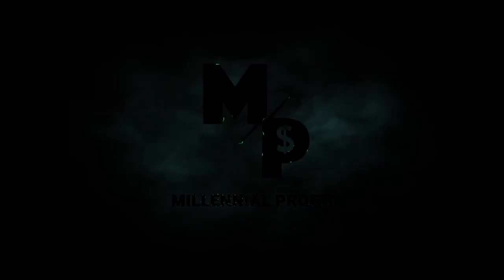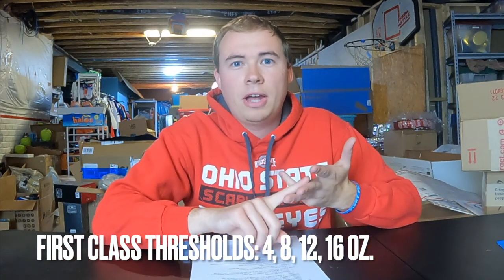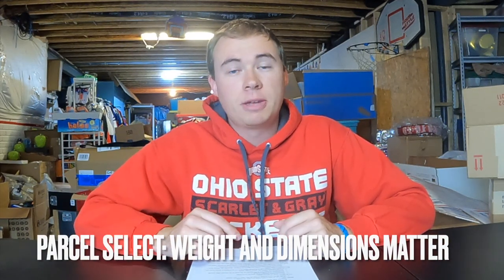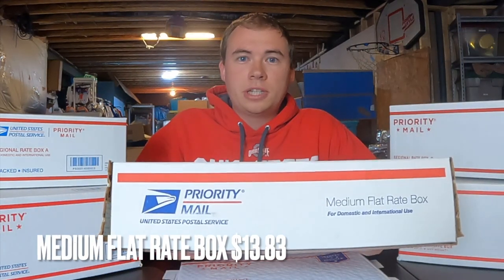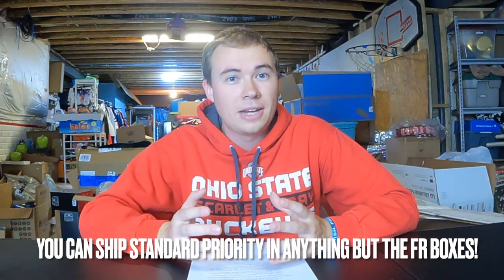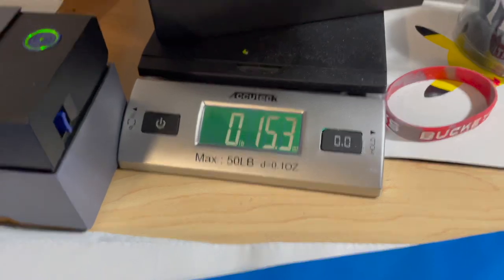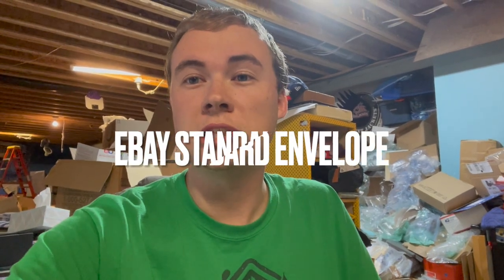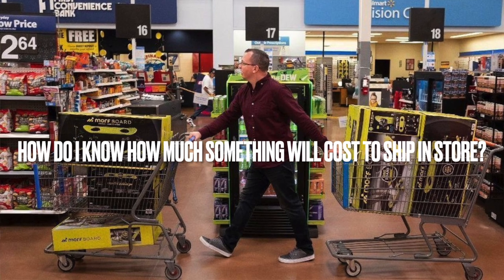How to Ship on eBay Cheap for Beginners | Complete Shipping Guide Tutorial